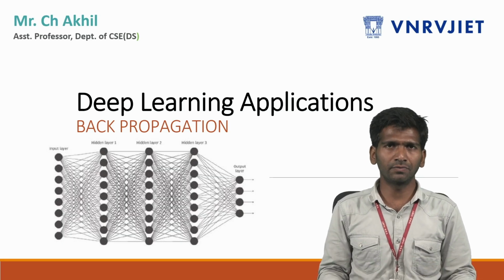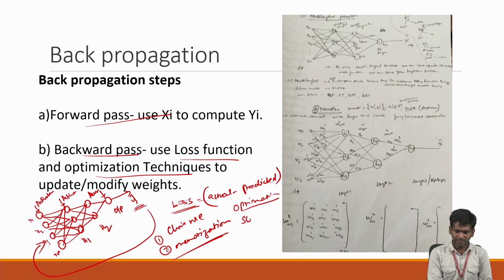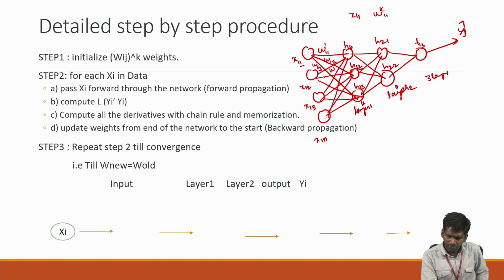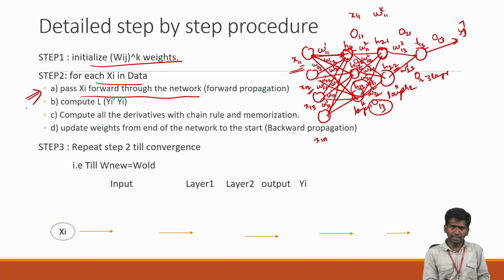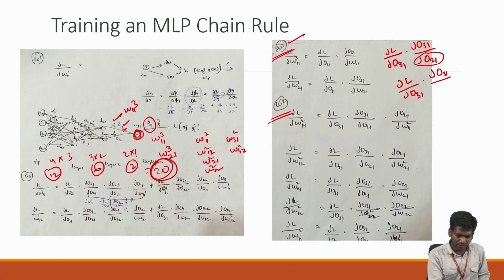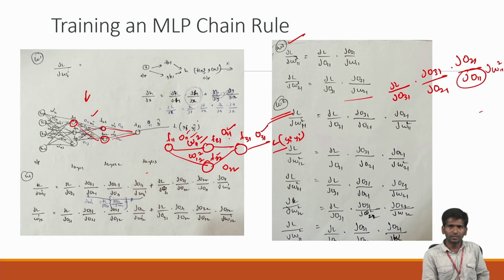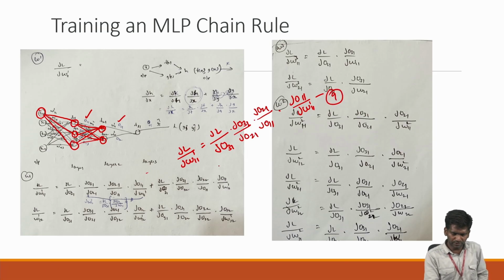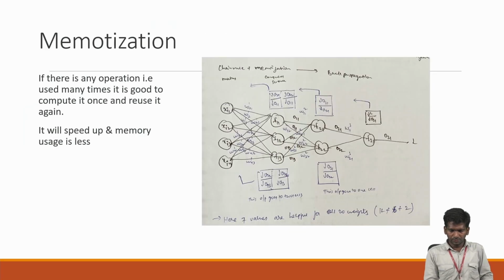Back Propagation Concept in Deep Learning by Mr. Ch Akhil